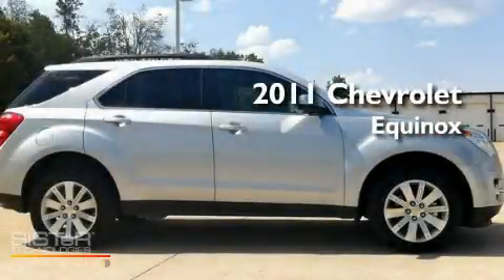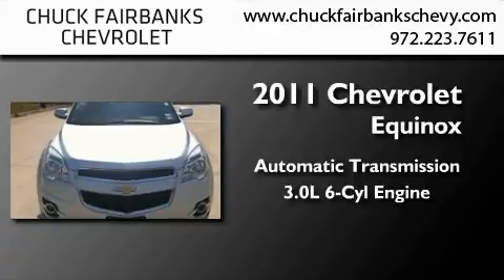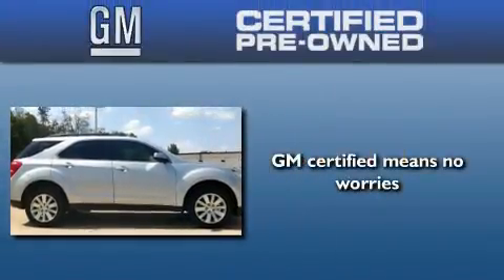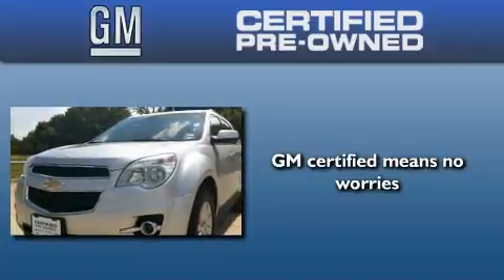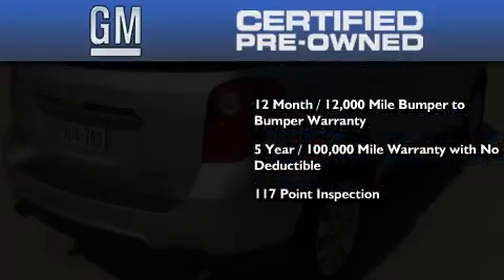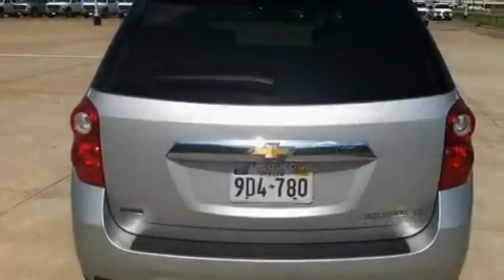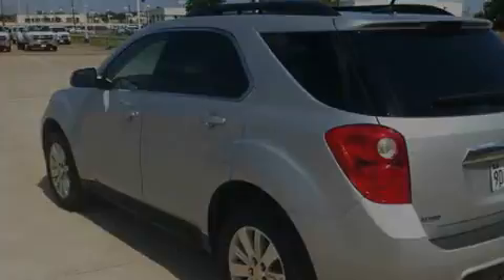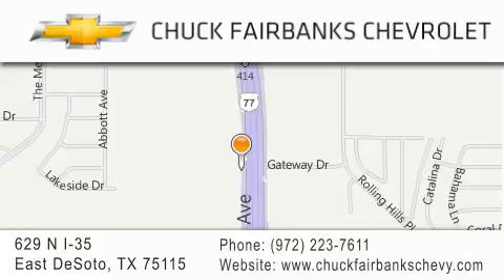Pre-Owned 2011 Chevrolet Equinox DeSoto TX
Year : 2011
 Make : Chevrolet
 Model : Equinox
 Engine : 3.0L DOHC V6 SIDI (SPARK IGNITION DIRECT INJECTION)
 Trans . : Automatic
 Exterior : Silver
 Miles : 23,022
 Interior : Brown
 Stock : B6275606P

 629 N. I-35 East

 2011 Chevrolet Equinox DeSoto TX